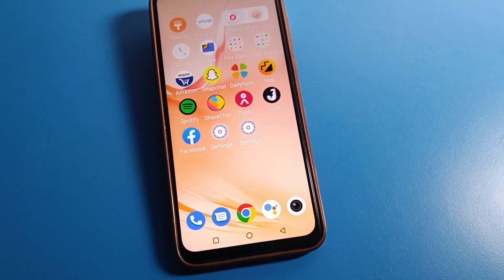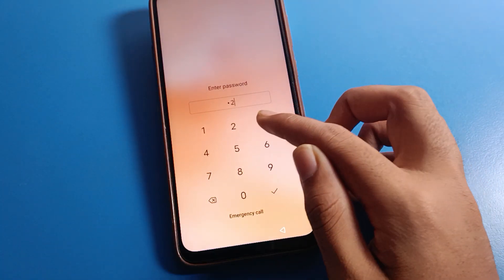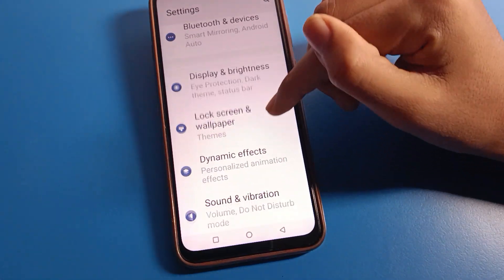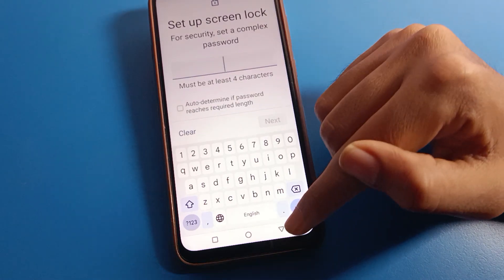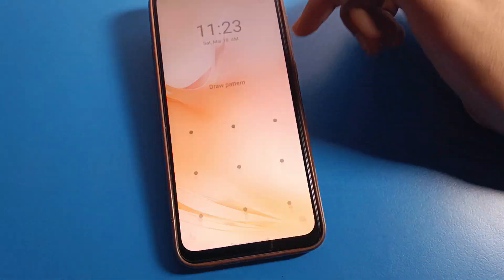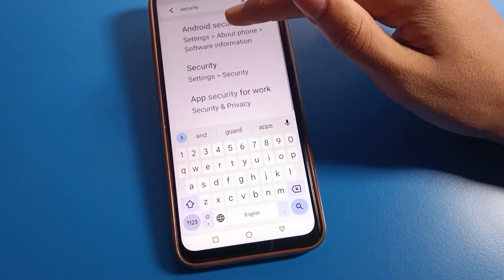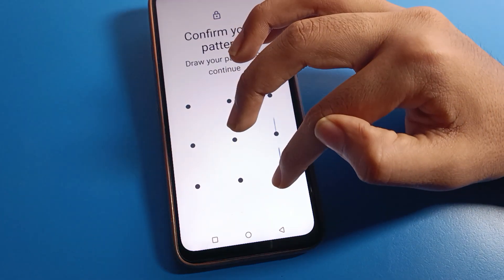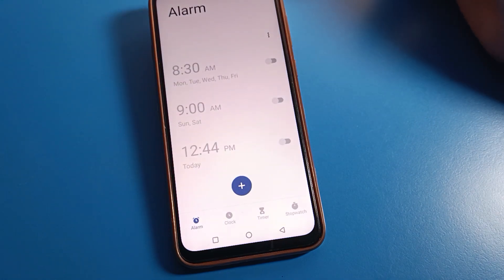Security setting vivo y100 5g, how to change lock screen password vivo phone